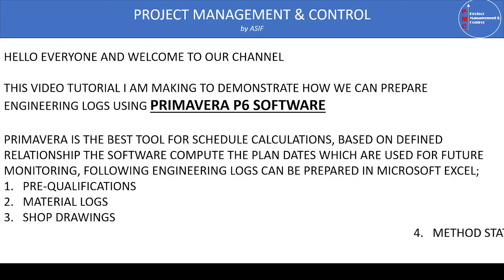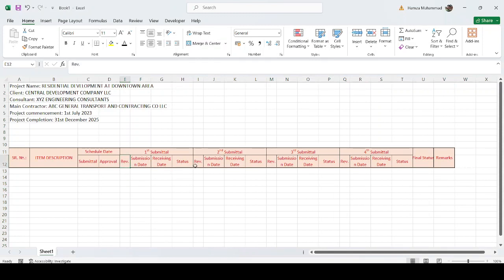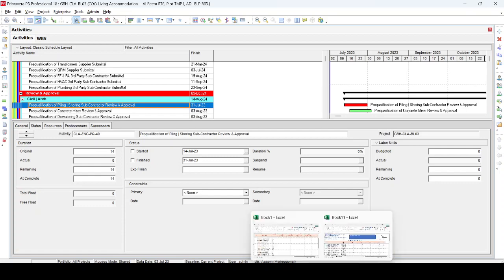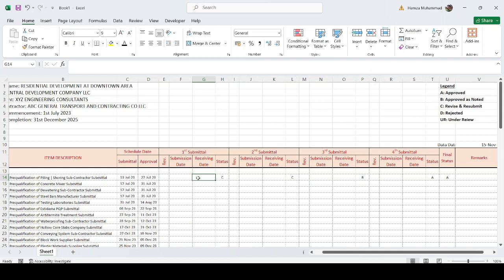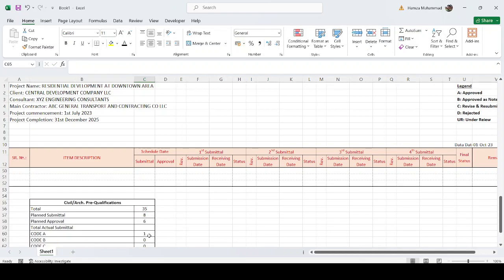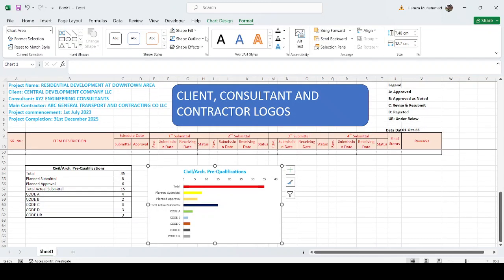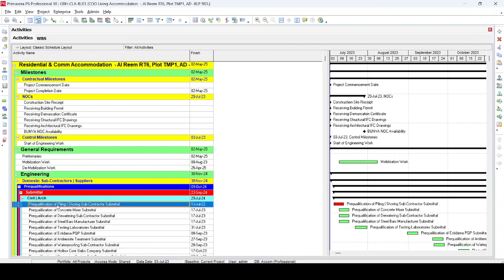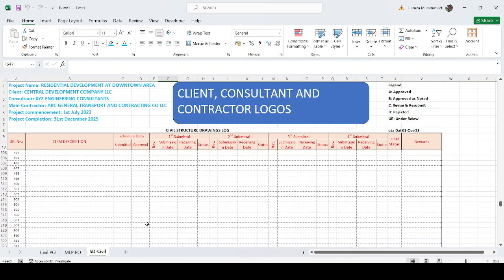Engineering Logs using Primavera P6 & Microsoft Excel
Primavera P6 is among the best tool to perform schedule calculations, based on activity relationships, it computes schedule dates for all activities, which used for future monitoring of the project.
The same dates are copy to Microsoft excel to make Engineering Logs. For construction project following logs are used
1) Pre-Qualification Log (for the approval of supplier or subcontractor)
2) Material Log (for the approval of all required material for the Project)
3) Shop Drawing Log (all related shop drawing for execution and authorities
4) Method Statement Log (for the execution of the work
The logs are copied and paste from P6 to Excel with "Activity Name" and Planned Finish Dates.
The same log can be used for the Contractor's & Engineer's performance by computing the number of submittals along-with the number of approved from the Consultant.
The actuals can be made from the log of Document controller which contains complete list of submittals
Count formula (Count, CountA, and CountIF) are used along with the TRIM and ROWS functions.
The summary results can further be used to draw graphical representation of the Engineering progress by using STACK BARS to show Total, total planned submittal, total planned approval, Actual total (by sum all Approved, Revised/resubmit, rejected and Under review submittals)
Once a sheet is prepared, the same can be used as Template for the remaining submittal logs